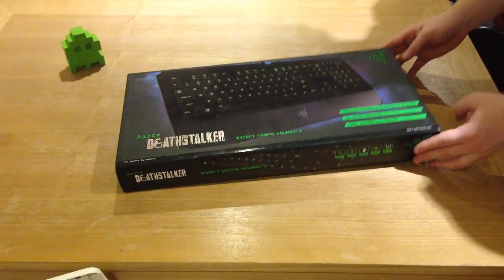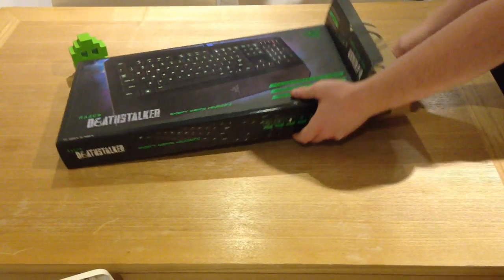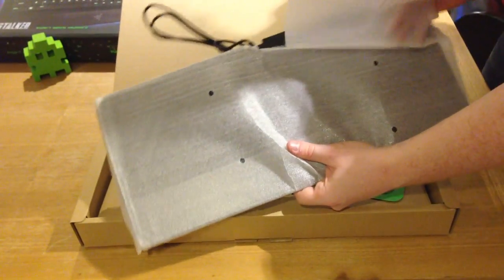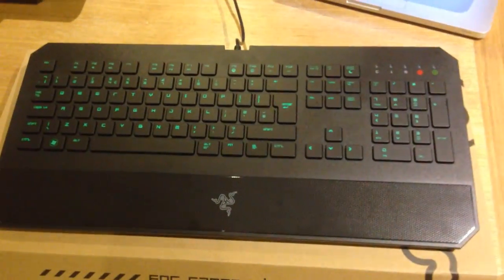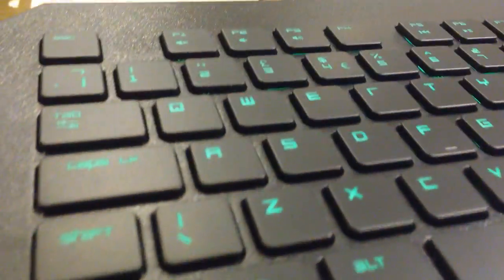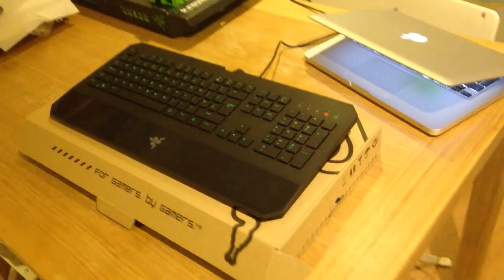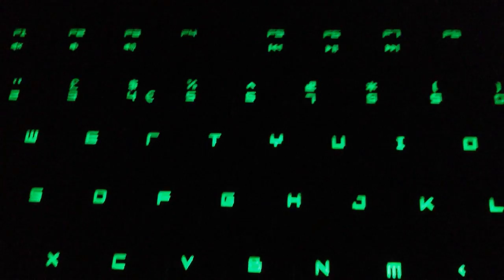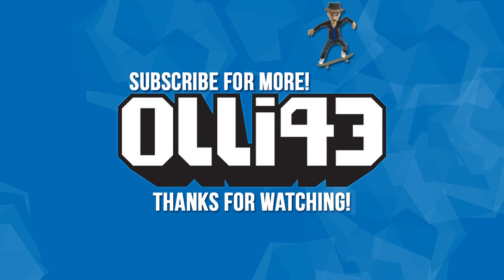RAZER DEATHSTALKER UNBOXING - Amazing Gaming Keyboard!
Razer Deathstalker Unboxing

THANKS TO MY GIRLFRIEND FOR HELPING ME FILM! :)

About Me:
Hi! My name is Olli and I live in the UK. I've been gaming all my life and It's awesome. I mostly post GTA V videos but now again I post videos on other games. If I'm having fun with a game, I post it. I think that's important. I hope that the fun that I have translates into an enjoyable video for you guys. I'm a Machinima Director on Machnima Respawn and Machinima UK. Posting videos onto YouTube was a bit of a hobby until the start of for 2013. From 2013 I've really focused on making my youtube channel a full time career. Hope you enjoy this crazy roller coaster with me and join Team43!